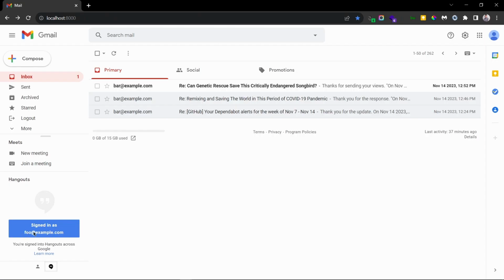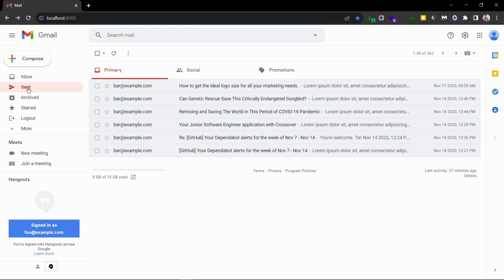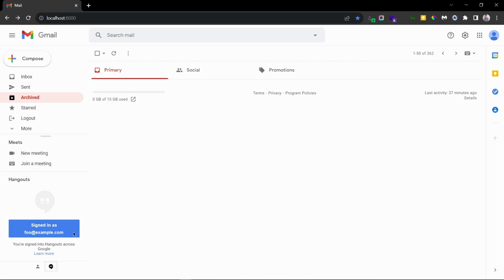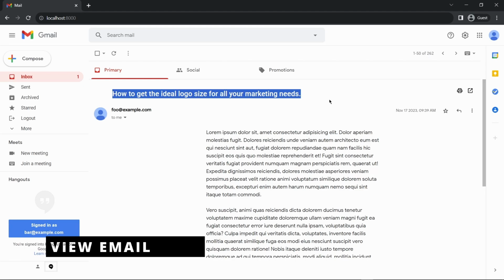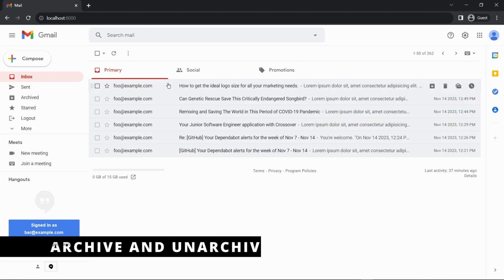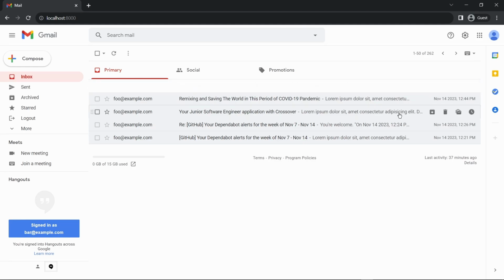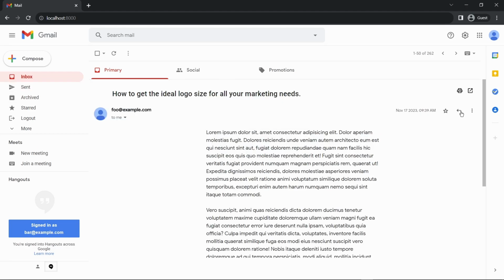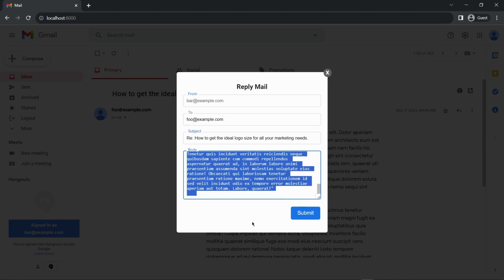CS50W - Mail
CS50’s Web Programming with Python and JavaScript - Mail

Mail is a web application that simulates the functionality of an email client. It allows users to send and receive emails, organize them into mailboxes (inbox, sent, archive), view email details, mark emails as read/unread, and archive/unarchive emails. The project is built using Django for the backend and utilizes HTML, CSS, and JavaScript for the frontend.

00:15 - README.md
00:22 - Send Mail
00:44 - Mailbox
01:05 - View Email
01:23 - Archive/Unarchive
01:53 - Reply